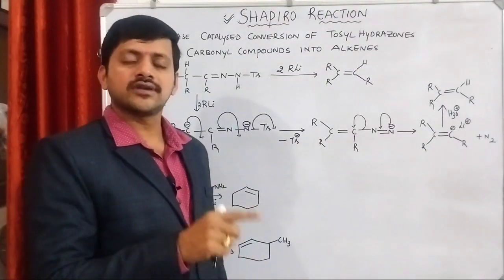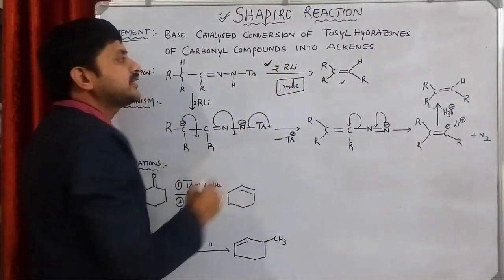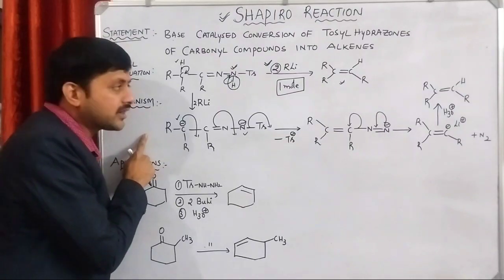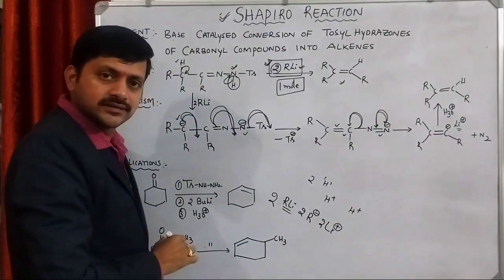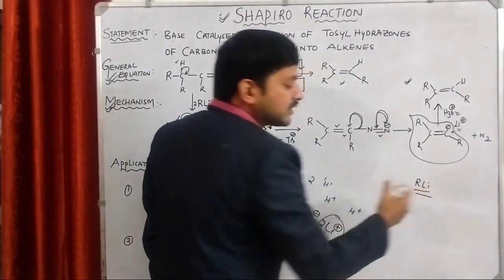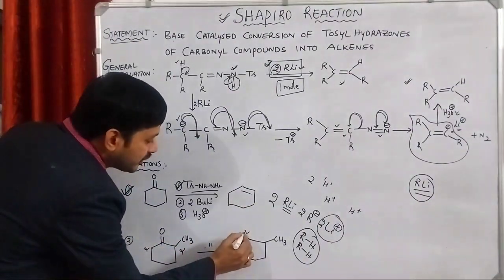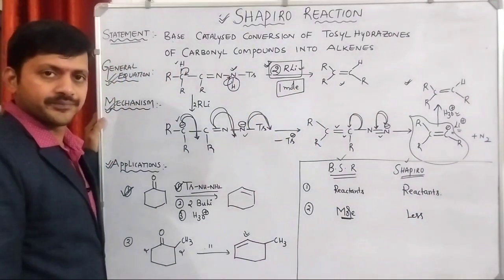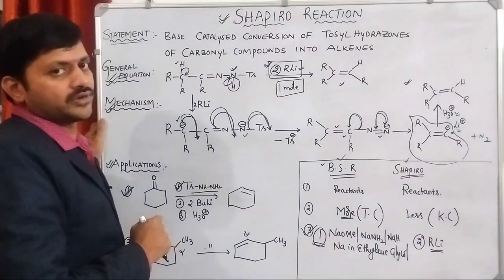Lecture 222 I Shapiro Reaction I Name Reactions I Organic Chemistry